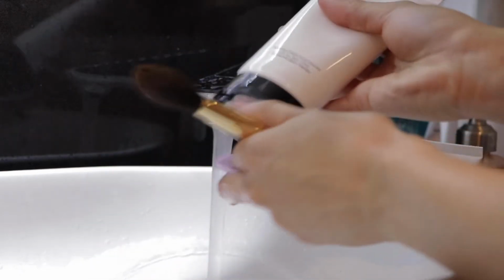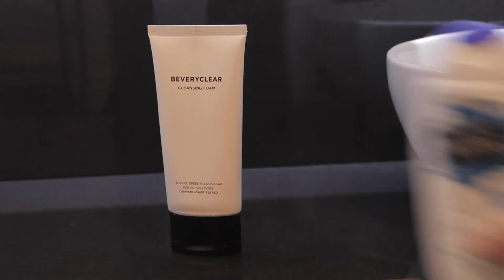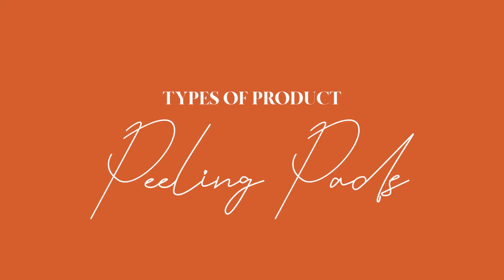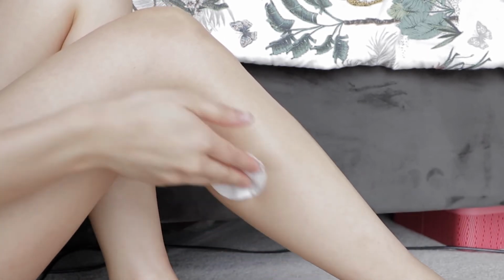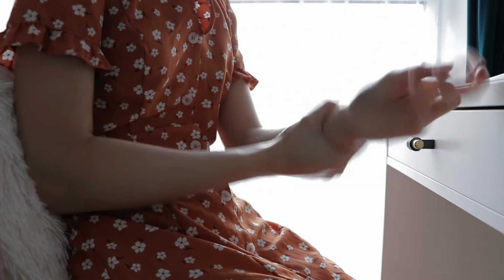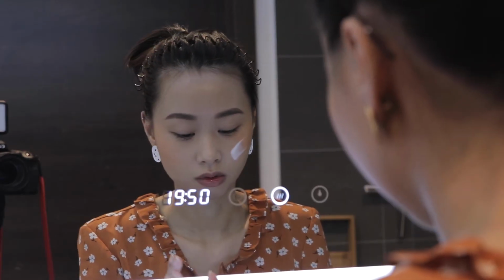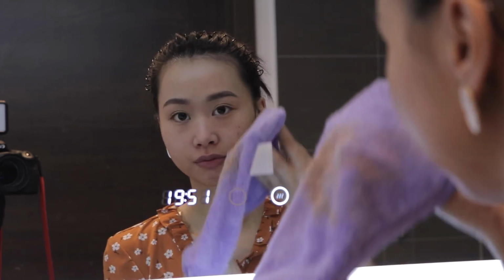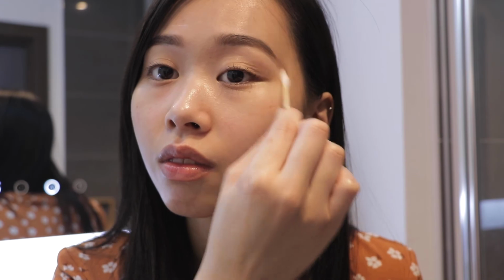WAYS TO USE UP SKINCARE PRODUCTS THAT DIDN'T WORK FOR YOU | SKINCARE TIPS/HACKS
Hey and Welcome!

Don't you always end up with products that didn't work for you?
If you're like me, you get influenced easily into buying products that are highly recommended by other people because you want to see what the hype is about. Since everyone's skin is different, products that work for others might not work with your skin type so you just end up with loads of products laying around and you don't know how to use them up. I have some tips and hacks here that hopefully can help you out.

Music
Young Heat by MYSM